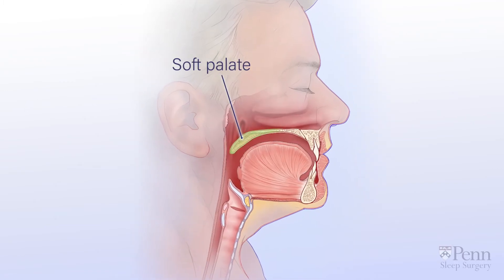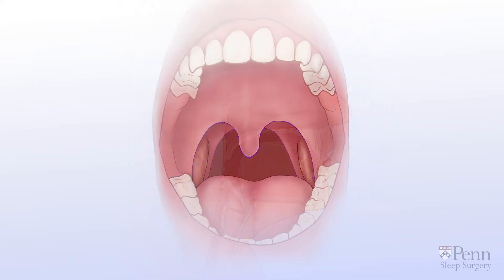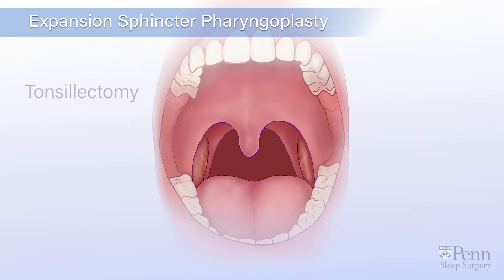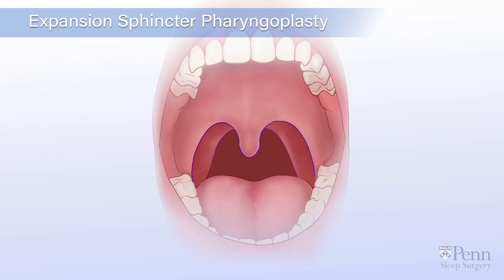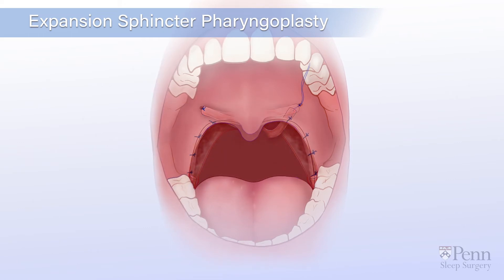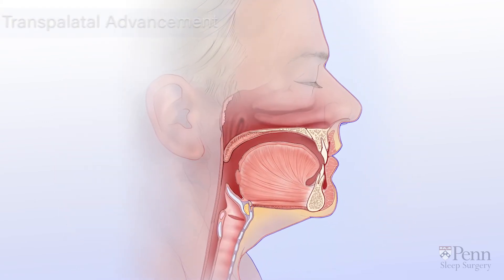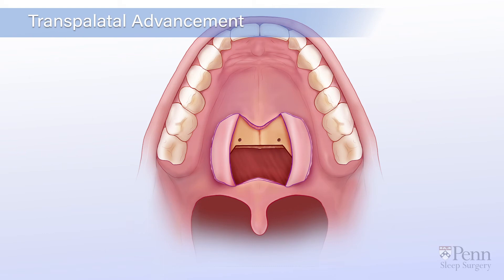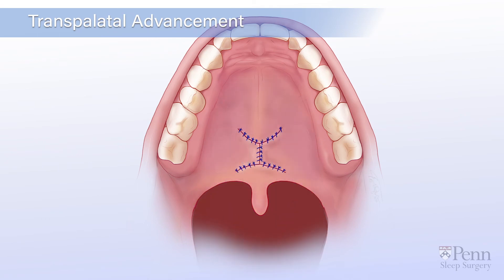Treating Soft Palate Obstruction | Penn Sleep Surgery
This video highlights the different surgical procedures to treat soft palate collapse in patients with obstructive sleep apnea.

To learn more about the Division of Sleep Surgery at Penn Medicine, check us out through the following links: